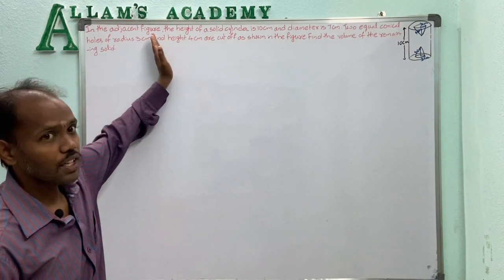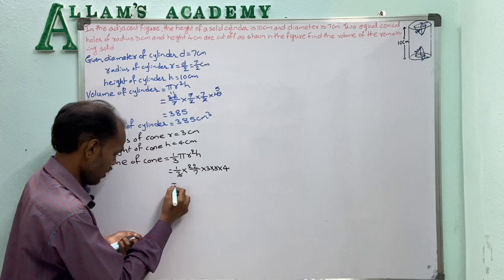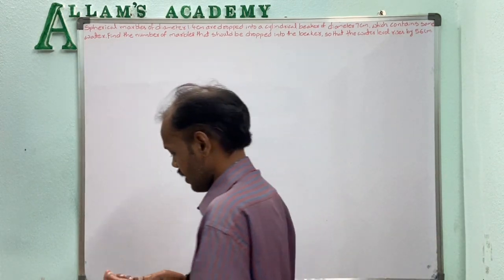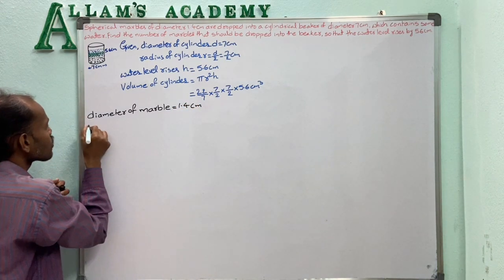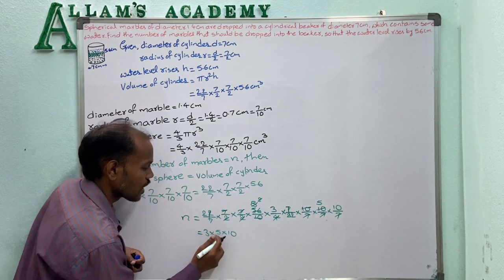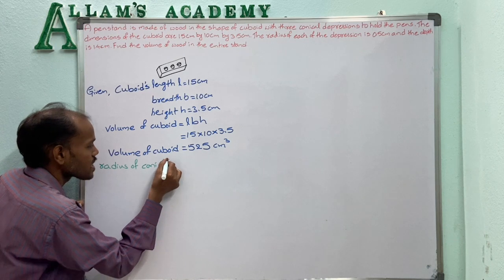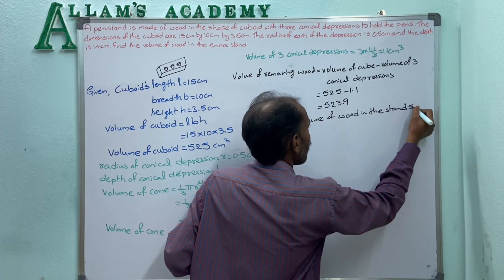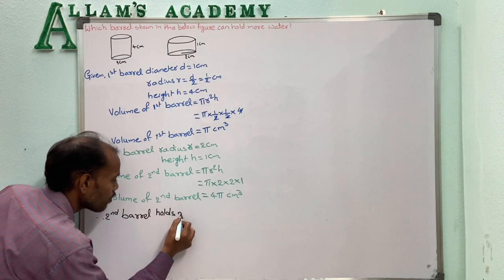Mensuration,Chapter-10, 10Th Mathematics, Part-7